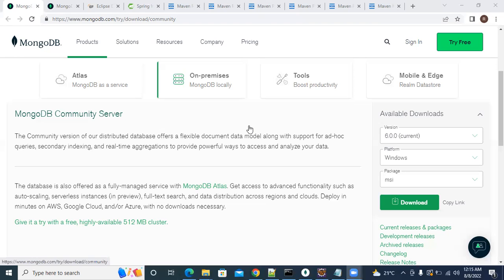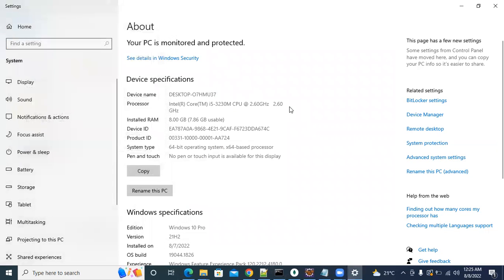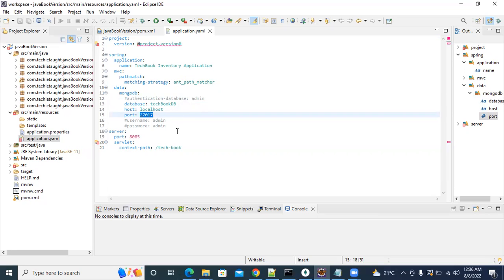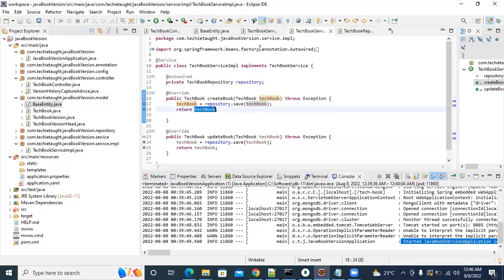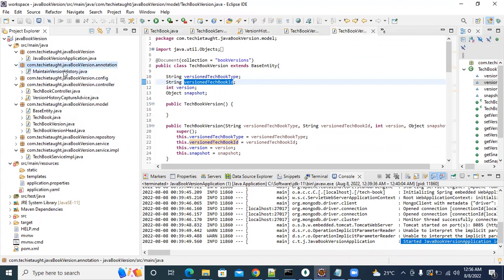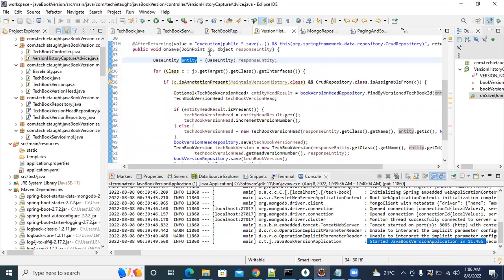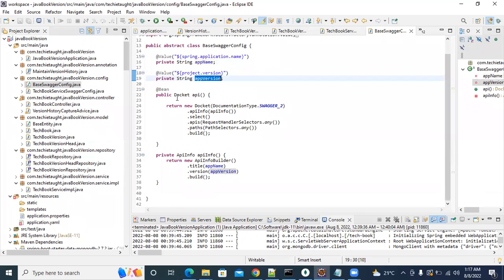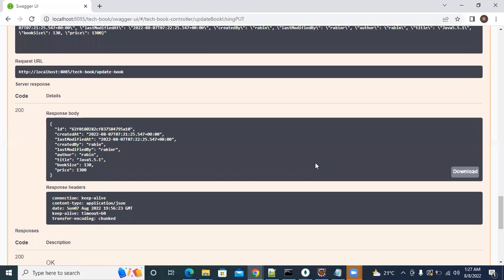How to create document versioning in MongoDB using Spring Boot, REST API.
How to create document versioning in mongodb using spring boot
If you use a Mac with Homebrew, you can run the following command:
$ brew install mongodb
With MacPorts, you can run the following command:
$ port install mongodb